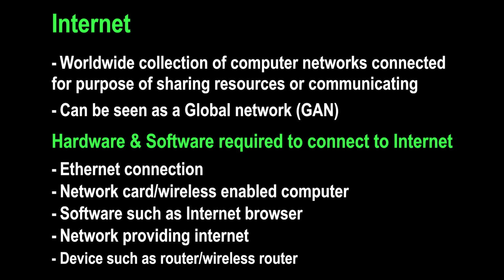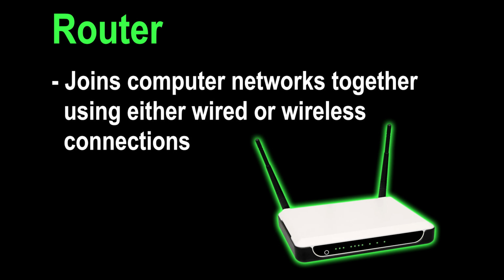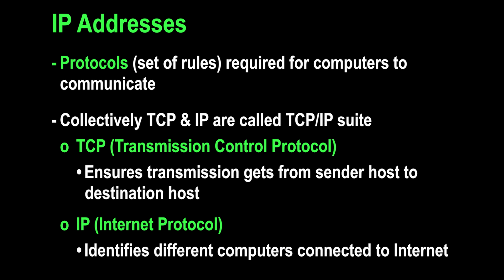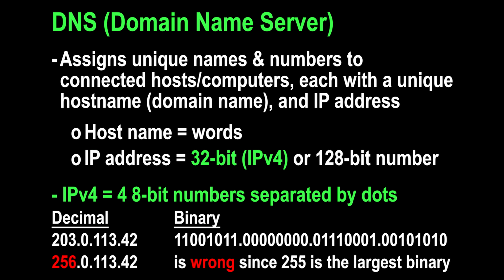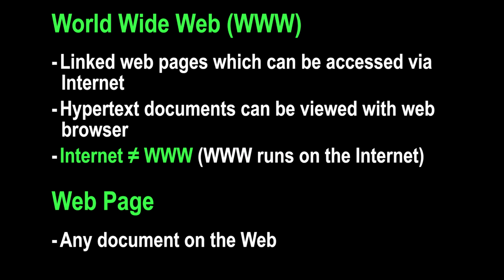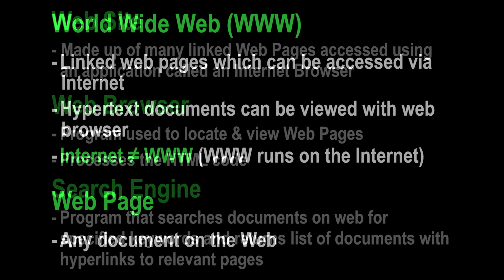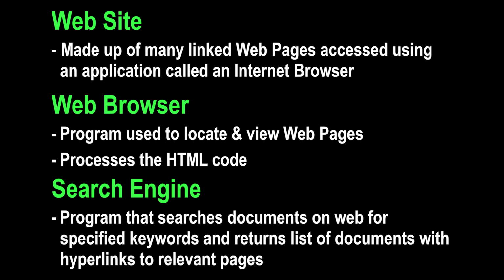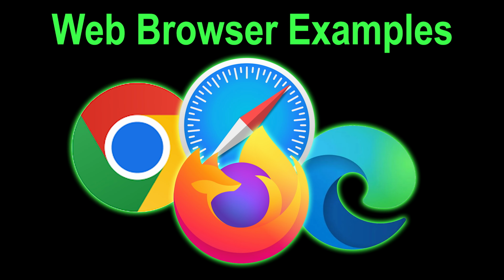Networks - Information Technology Theory | Grade 10-12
Networks explained in under a minute

This video contains a short summary of the most important points to know and understand about the Networks for Grade 10-12 level.

This is mainly for the South African Syllabus, but is still helpful and useful to anyone.

The video is quick to help you get the info required as quickly as possible, and I would still recommend reading your prescribed textbooks, as this is mainly to help you if you need a further explanation or help finding the key points to remember.

I have included the graphic of the CPU in the beginning incase it comes up in the exam.

I finished my matric recently and have taken note of which sections and topics were the most frequently asked, and am compiling those points into short videos to help make your studies easier!

Please leave any feedback in the comments.